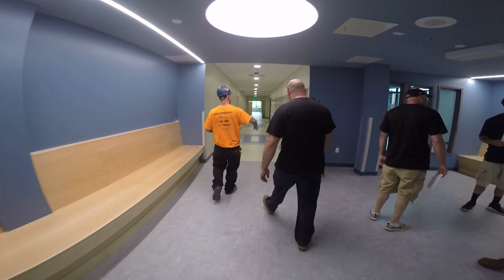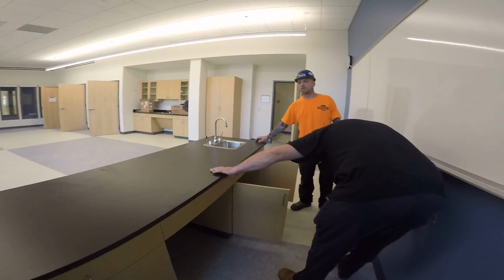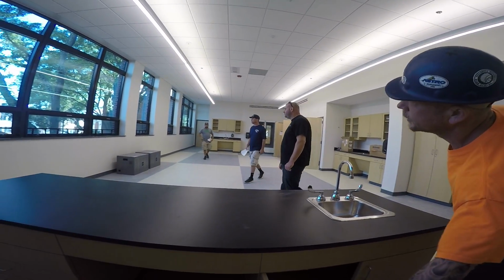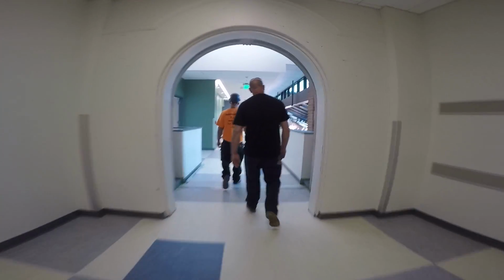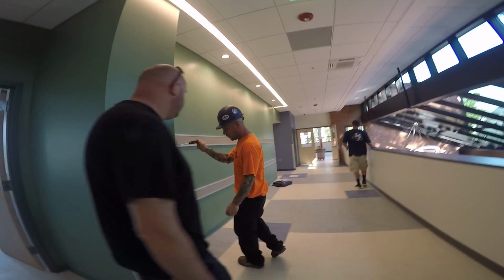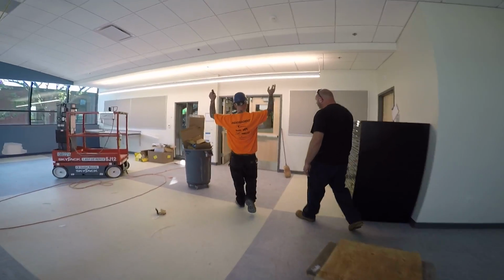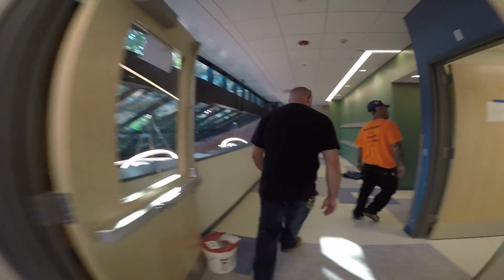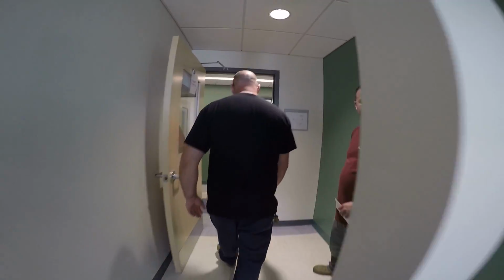Plumbing 2nd Floor Part 2